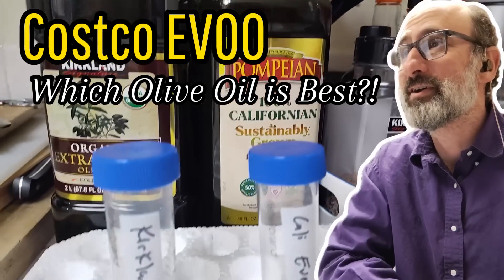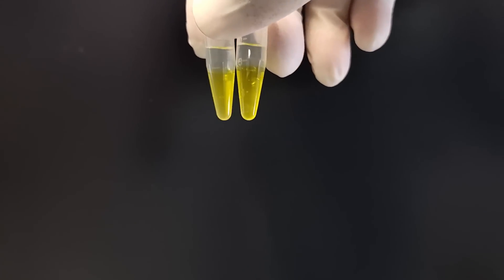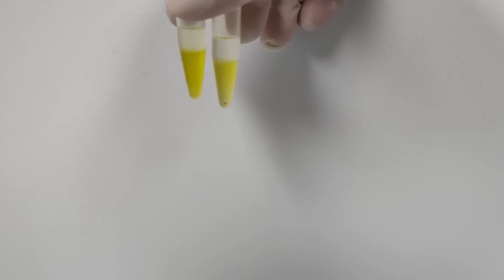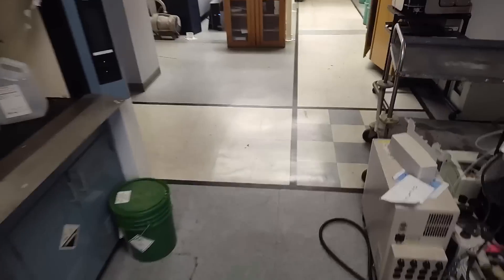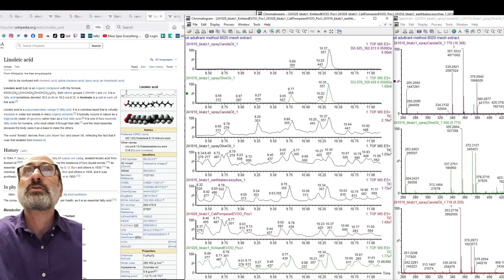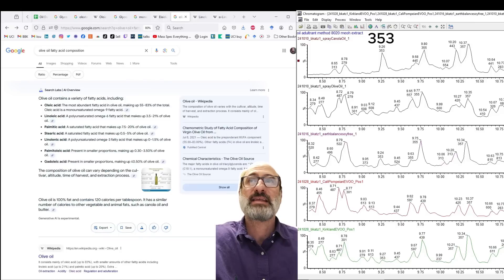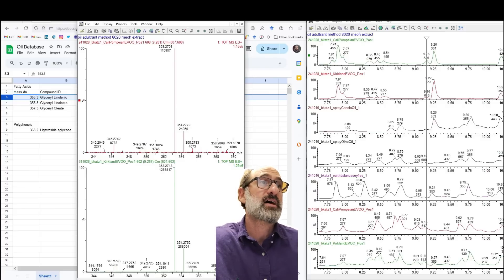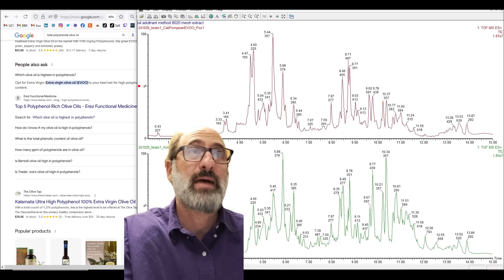Costco EVOO "Extra Virgin Olive Oil" - Which one is best? by Mass Spec Everything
@arduinoversusevil2025 Finally some results on the Costco EVOO probably needs a part 2 but interesting fatty acid results!